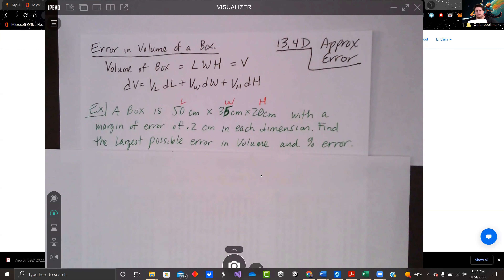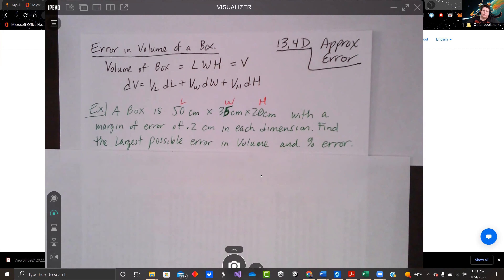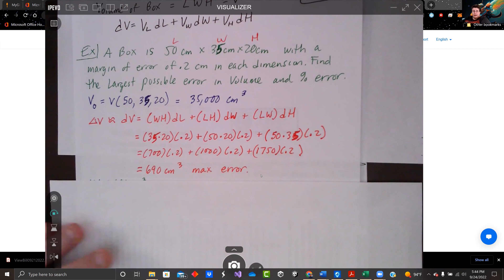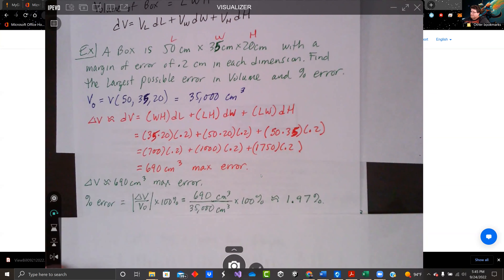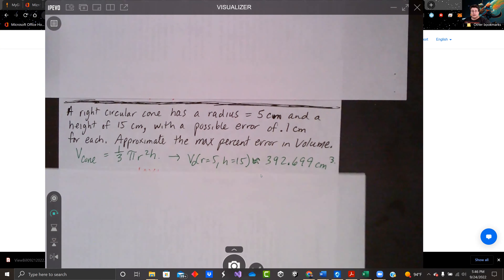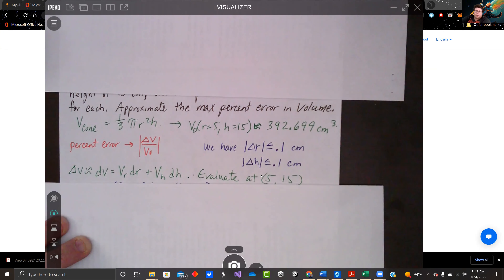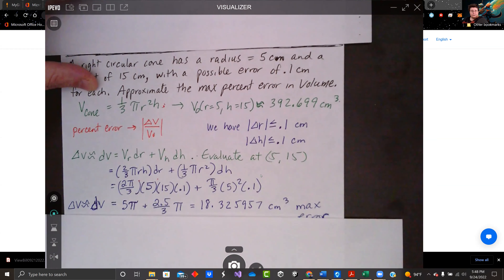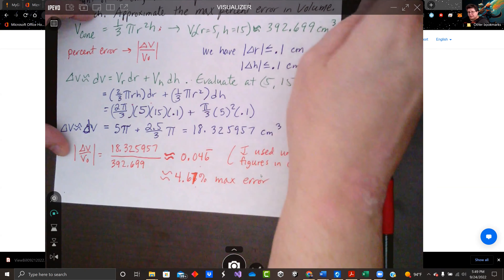M067 Calc 3 Fall 2022 Sect 13.4D Examples with Total Differentials